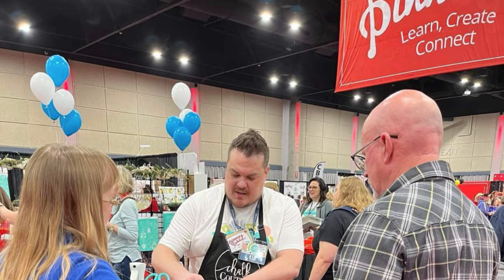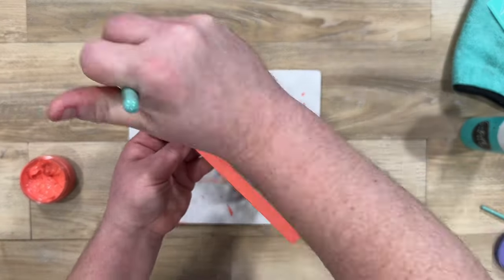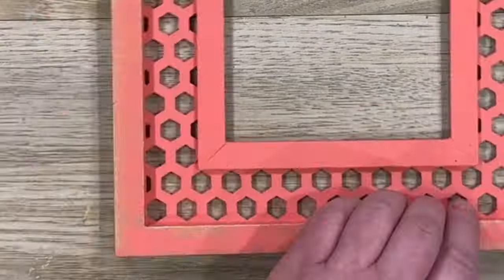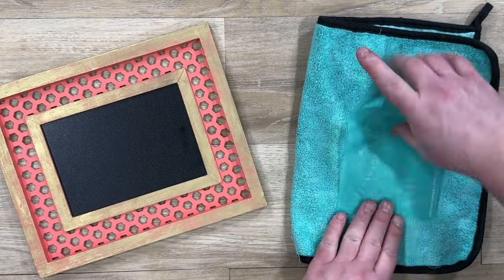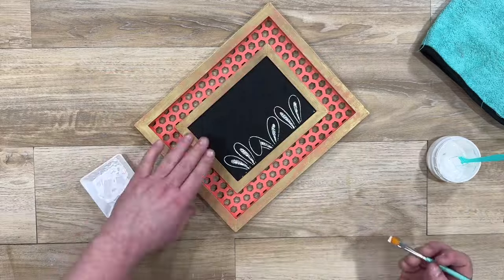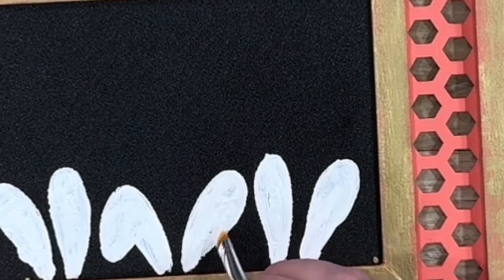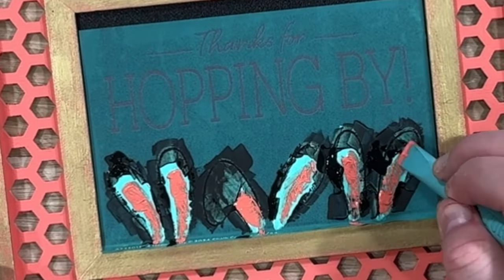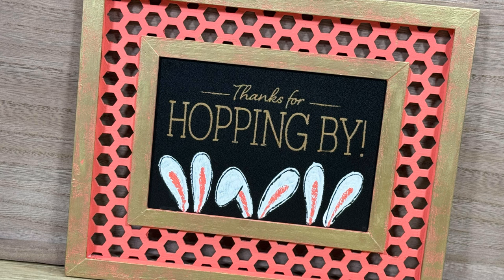🐰 Hopping By Chalk Couture Home Decor On Honeycomb Frame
4️⃣ 4 WAYS TO EXPERIENCE OUR PRODUCTS

(Coming Soon)